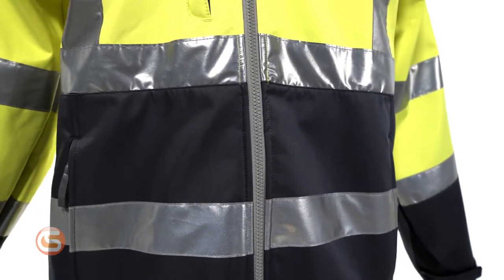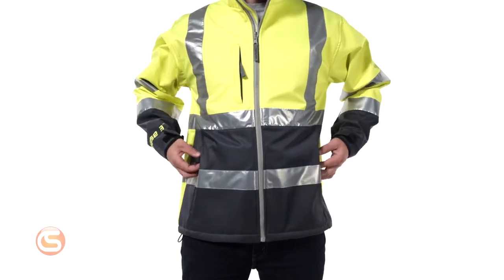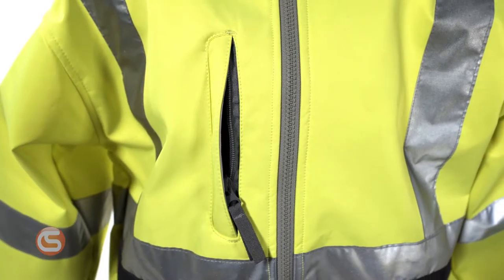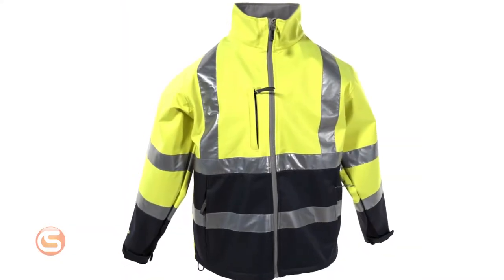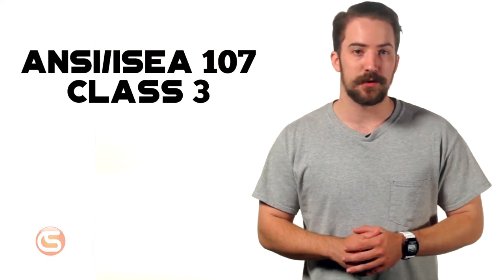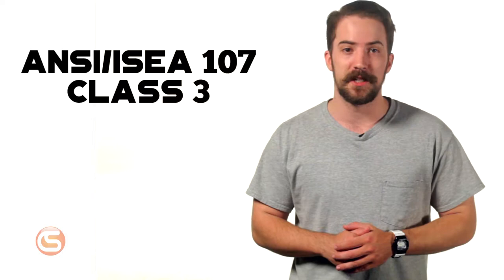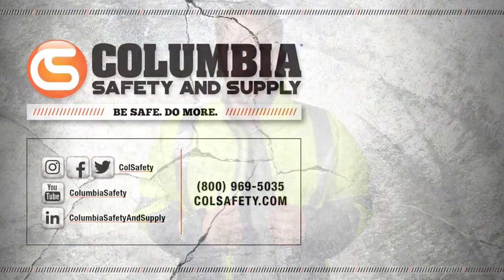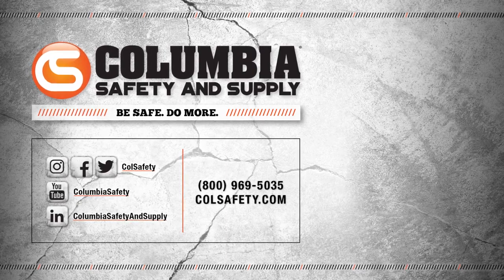Tingley Phase 3 Hi-Vis Jacket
This jacket Is the ultimate solution in versatility and visibility for the traffic and road work industries, when being seen can make the difference between life and death. It's ANSI/ISEA Class 3 rated and features some higher end comfort features not often found in hi-vis apparel. Learn more in this video!